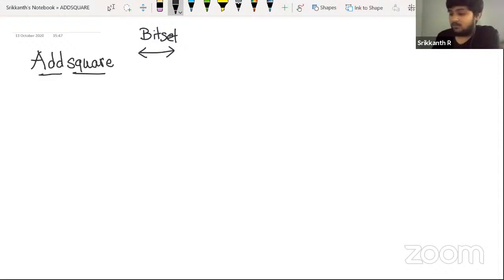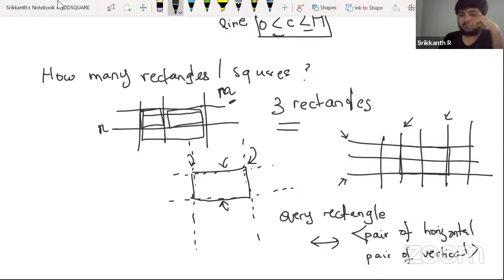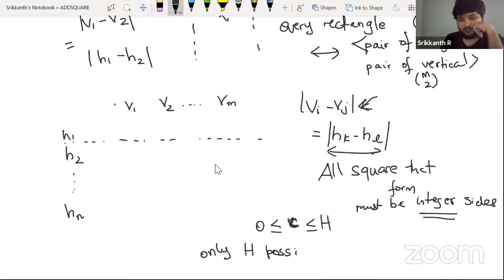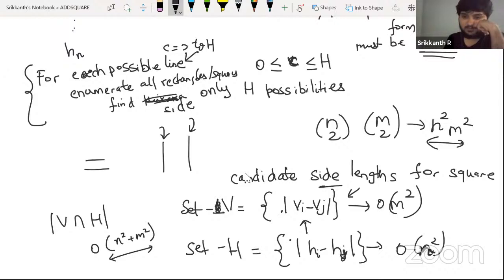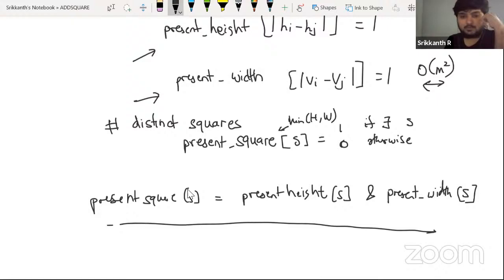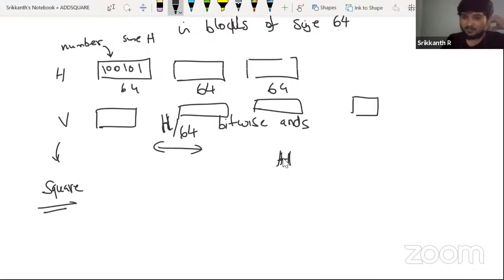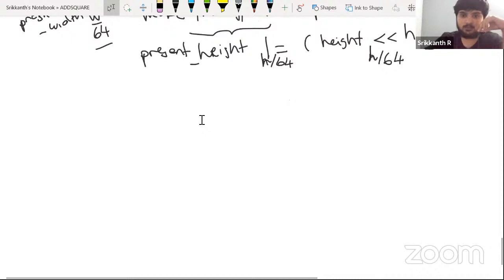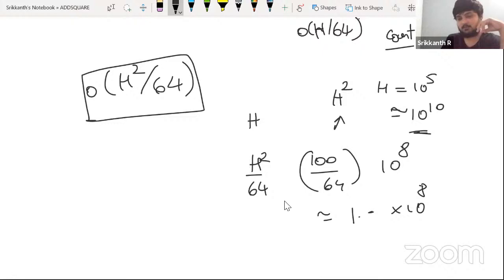Adding Squares (ADDSQURE) | October Long Challenge 2020 | Srikkanth R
This is the official video editorial of the CodeChef October Long Challenge 2020 problem: Adding Squares (ADDSQURE)